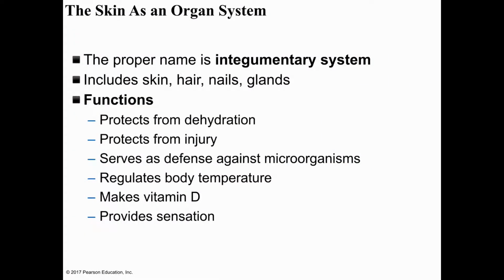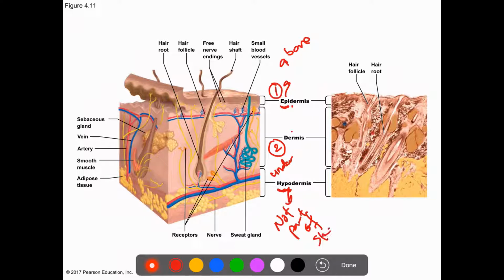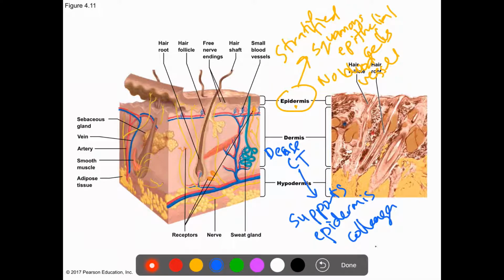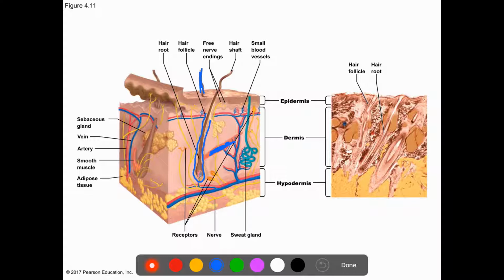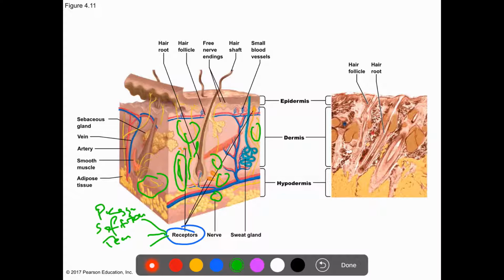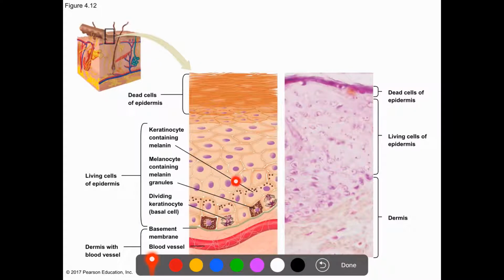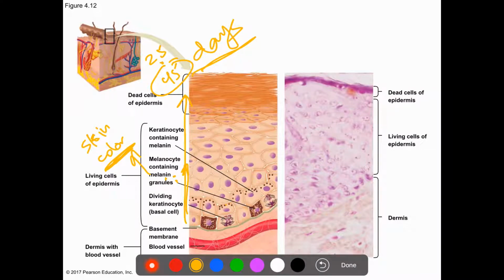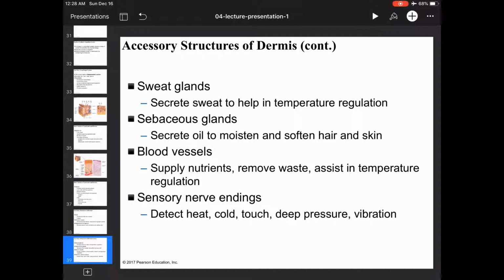Human Biology-Chapter 4-Part 4